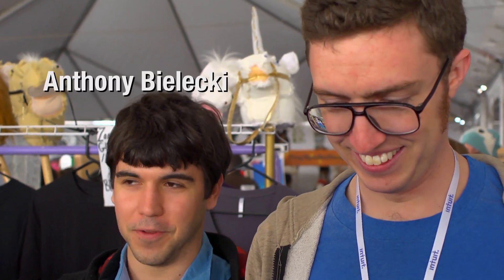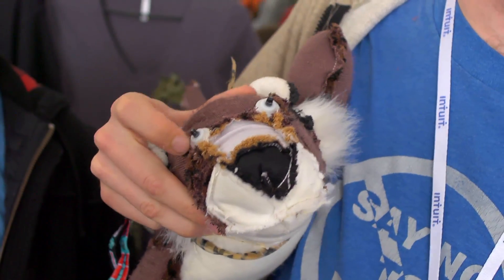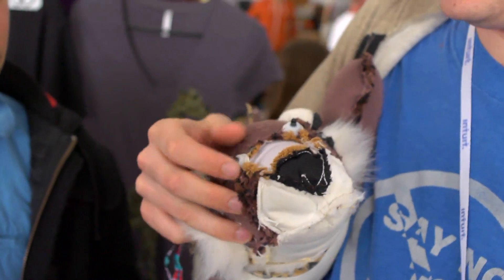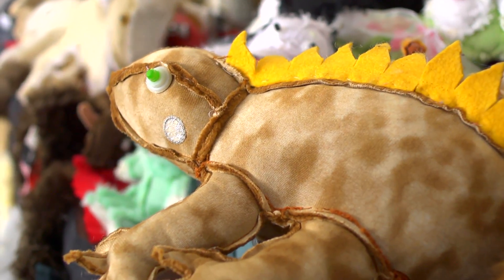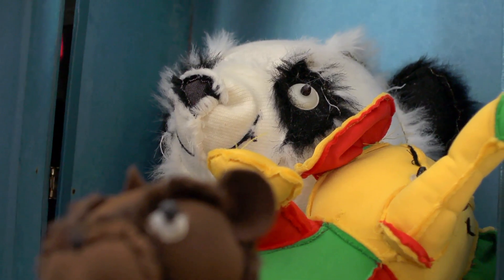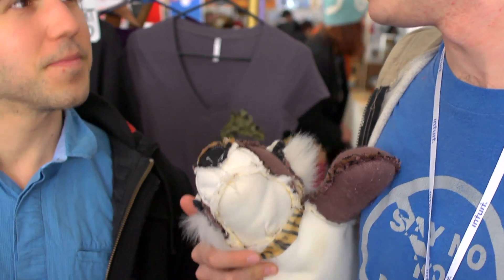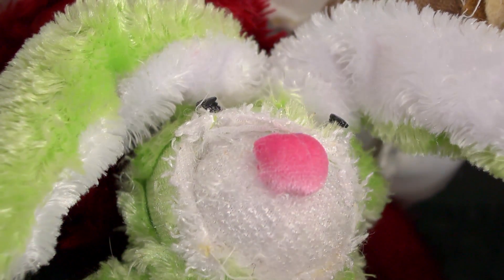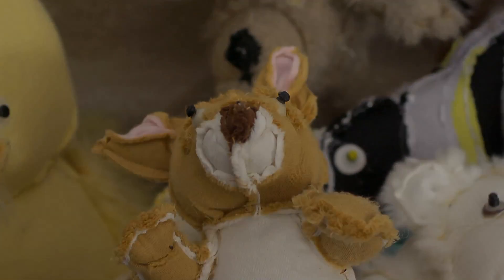Inside-Out Stuffed Animals Become Stuffed Misfits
Stuffed Misfits by Anthony Bielecki are stuffed animals that have been rescued by thrift stores, turned inside out, further modified, and restuffed into creatures with new personalities. These critters were sewn together and shown at Maker Faire Bay Area 2011.